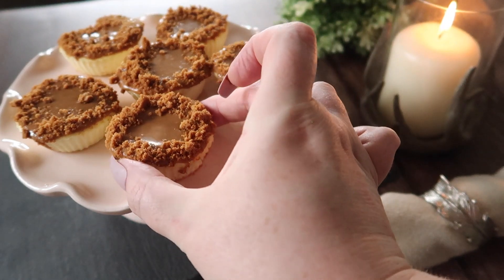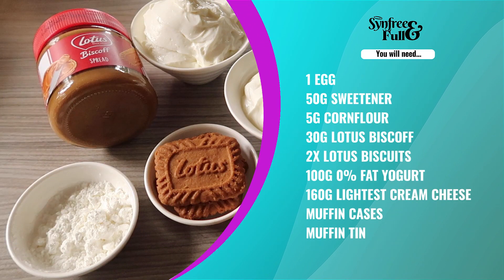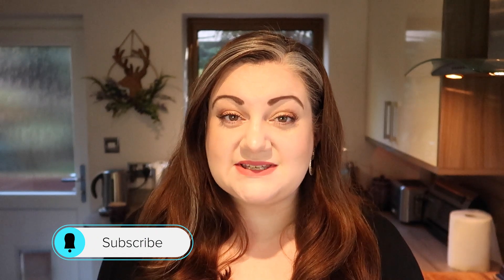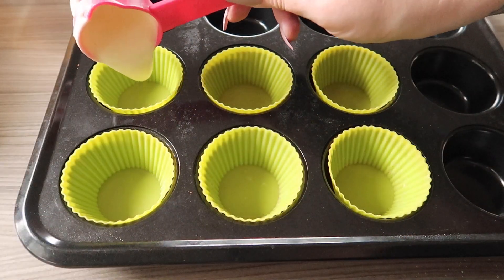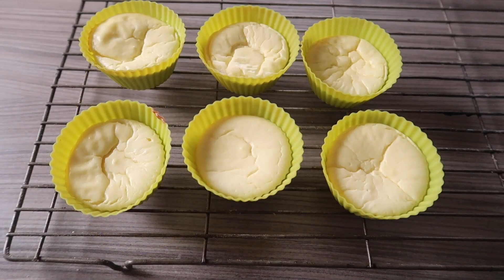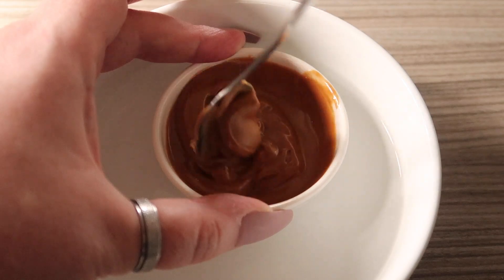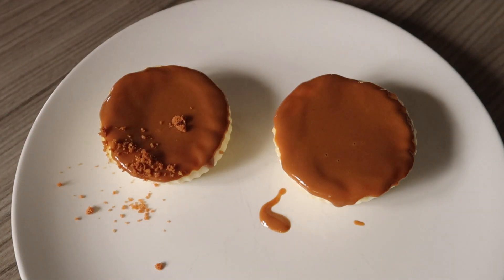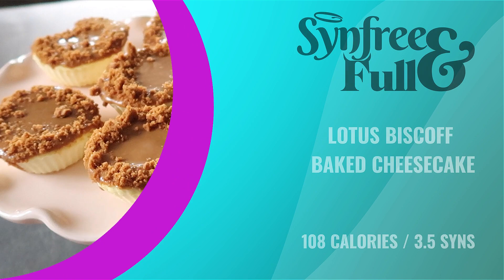Lotus Biscoff Baked Cheesecake 108 calories / 3.5 Syns Each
Lotus Biscoff Baked Cheesecake
Makes 6 - 108 calories each / 3.5 Syns Each

You need:
1 Egg
50g Sweetener
5g Cornflour
30g Lotus Biscoff
2x lotus Biscuits
100g 0% Fat Yogurt
160g Lightest Cream Cheese

If you try any of my recipes let me know what you think of them, or even send me a picture of what you made!
Lou x x